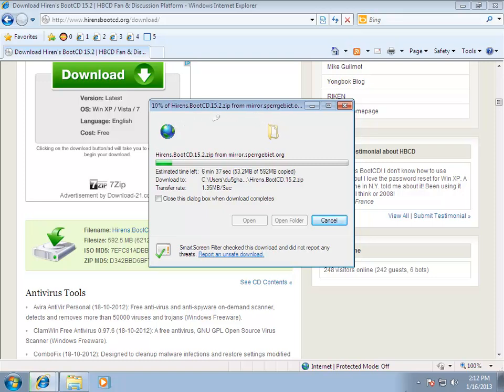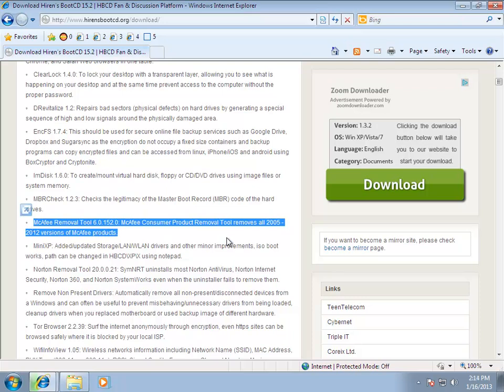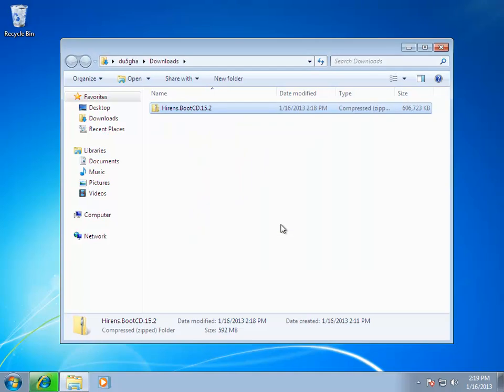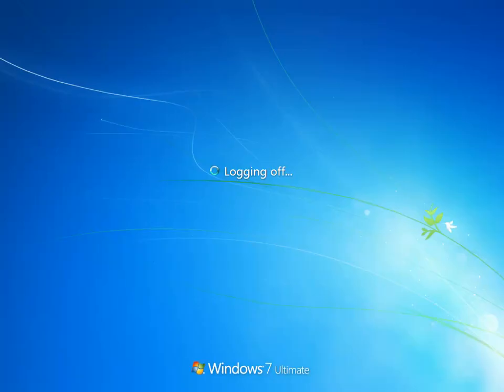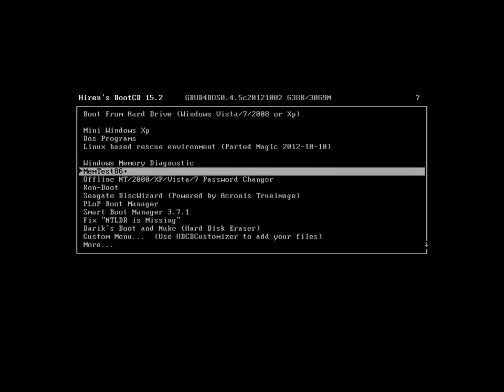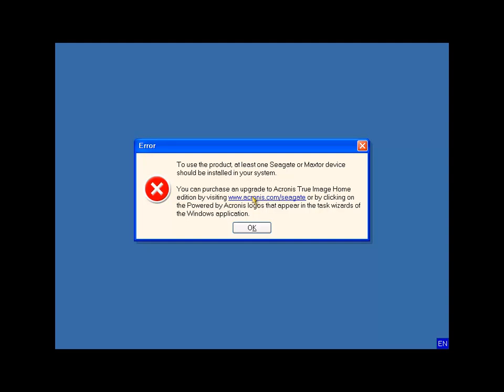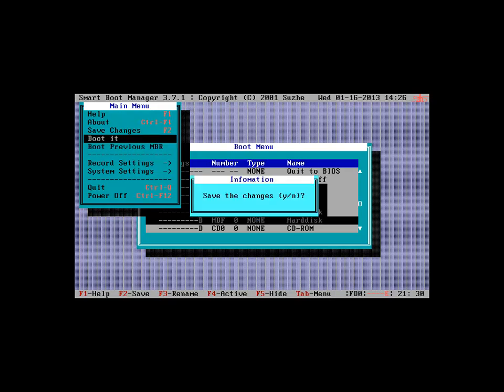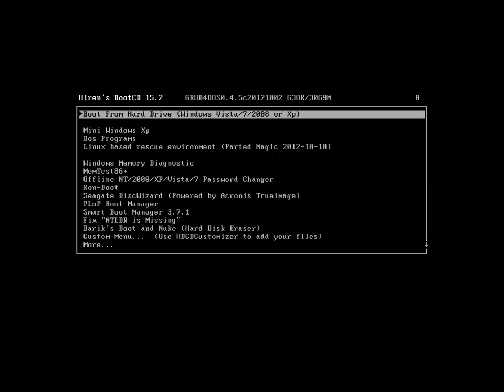Hirens Boot CD and You: Part 1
With the lack of fake antiviruses to make videos on, I have decided to explore a collection of software that I've mentioned previously but did not give proper justice to. In this video I give a brief overview of obtaining HBCD and the main menu. More to come in the next few weeks.